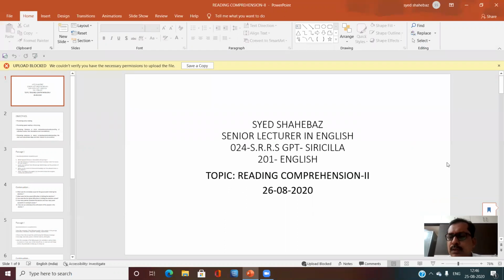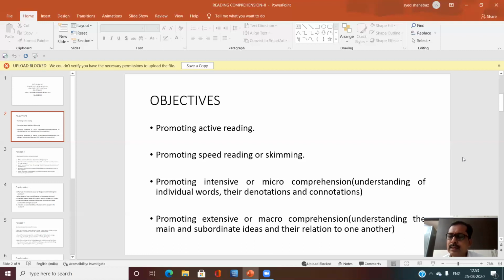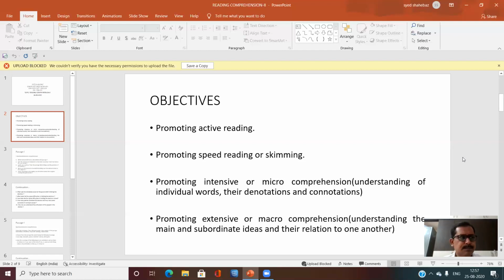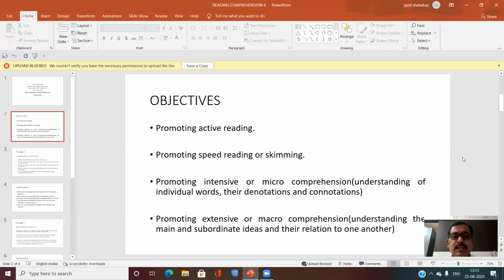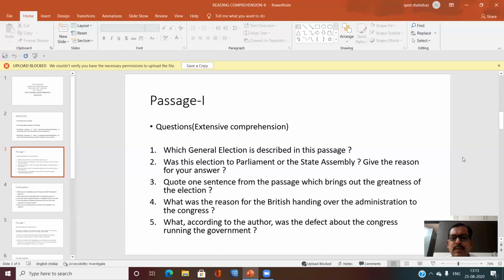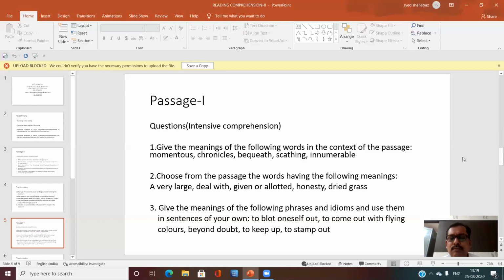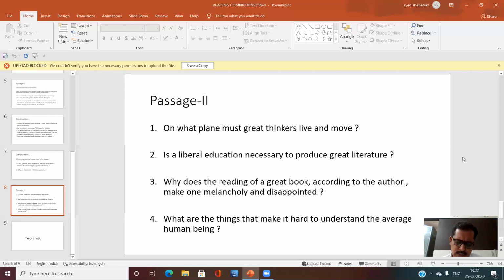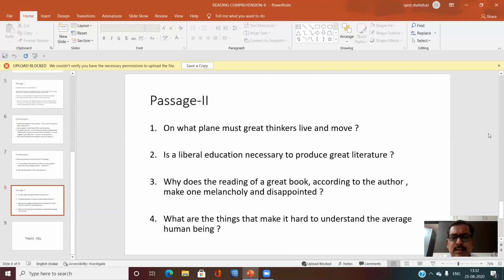zoom 0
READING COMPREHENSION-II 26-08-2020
SYED SHAHEBAZ.SL/ENGLISH